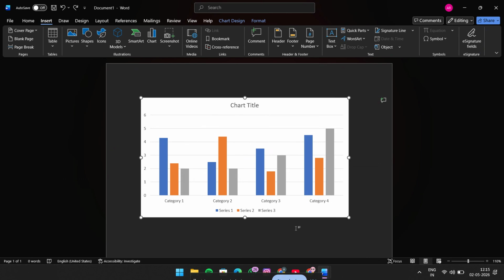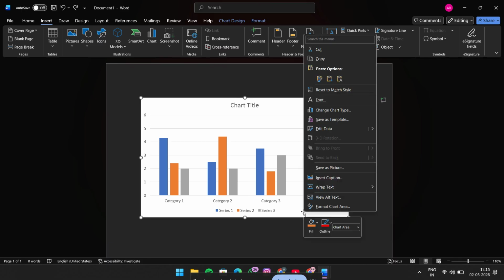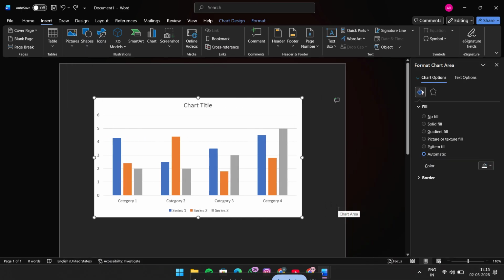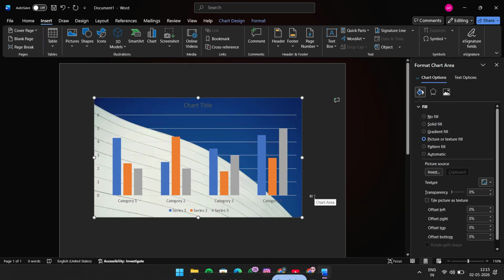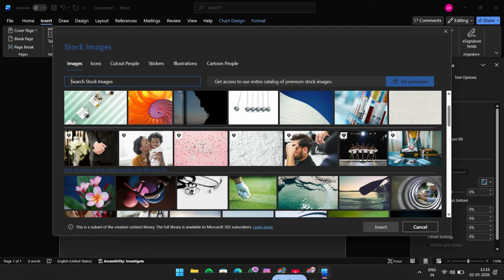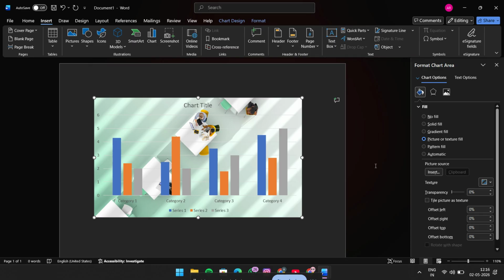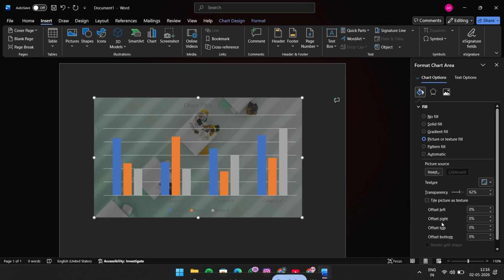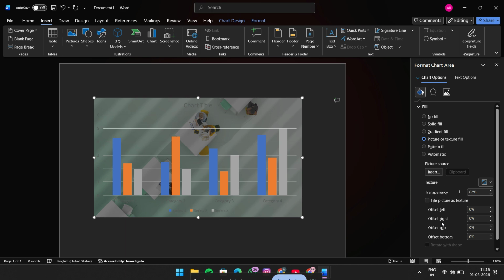How To Add Background Images To Charts In Microsoft Word (Easy Guide)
Learn how to add background images to charts in Microsoft Word using a simple built-in formatting option. This quick tutorial shows you how to apply an image or texture fill to your chart area for a more polished and professional look.

🕚Timestamps:
00:00 Introduction and what this tutorial covers
00:18 Open the chart you want to edit in Microsoft Word
00:42 Right-click the chart area and open Format Chart Area
01:05 Select Picture or texture fill
01:28 Insert your background image
01:50 Adjust the look and check readability
02:15 Final review and wrap-up

✍️What You'll Learn In This Video:
• How To Add Background Images To Charts In Microsoft Word
• How To Open Format Chart Area In Microsoft Word
• How To Use Picture Or Texture Fill For Charts
• How To Insert An Image Behind A Chart
• How To Improve Chart Design In Microsoft Word
• How To Make Charts Look More Professional
• How To Customize Microsoft Word Chart Backgrounds
• How To Format Charts For Reports And Documents

💡Pro Tips:
• Use subtle images so your chart data stays easy to read.
• Try branded textures or logos for professional documents.
• If the background is too bold, reduce visual clutter with a simpler image.
• Always preview the chart on the full page before finalizing.
• Use this method for reports, assignments, and presentation handouts.